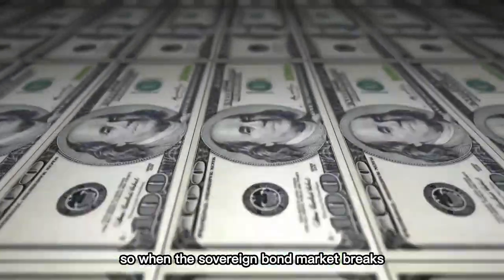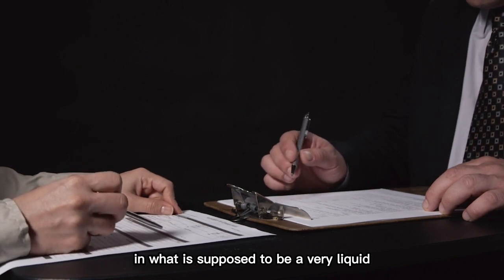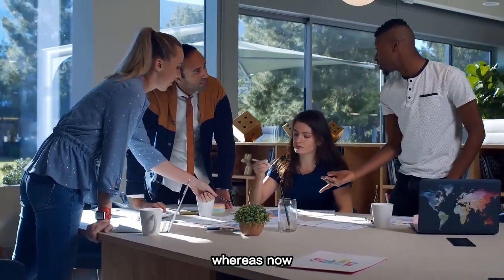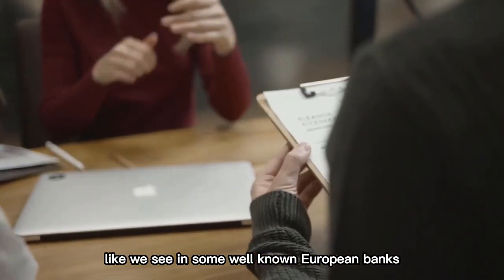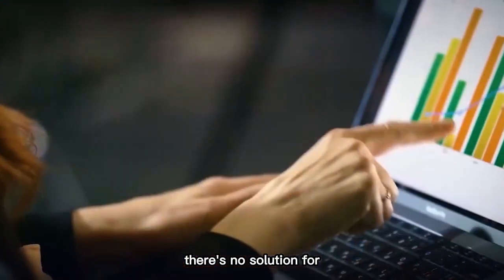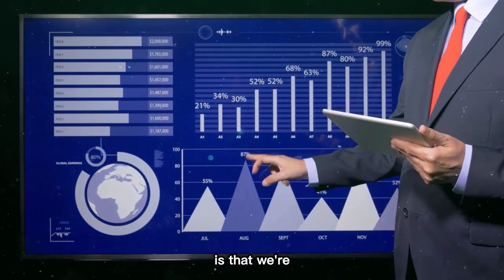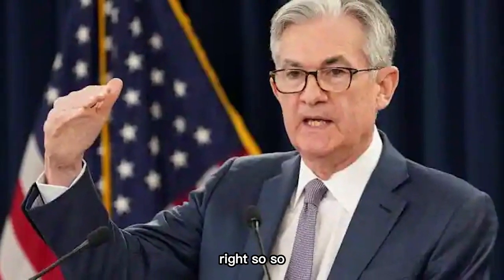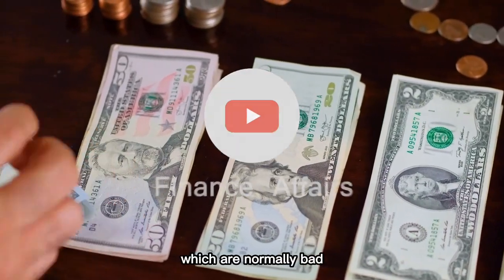The FED & BlackRock 2023 Prediction Already Started | Lyn Alden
Are you worried about the possibility of inflation and a recession in 2023? In this video, Lyn Alden explains what the Federal Reserve (FED) can do to prevent these economic issues from occurring. Alden suggests that the FED should carefully monitor the balance of payments and work to eliminate or significantly reduce trade and current account deficits in order to maintain the value of the currency. Additionally, Alden discusses the potential for the FED to implement targeted policies, such as raising interest rates or reducing the money supply, in order to prevent inflation and avoid a recession. If you want to learn more about how the FED can take action to stabilize the economy, be sure to watch this informative video.

If you're interested in business, finance, and investing, then you'll love our content. We cover a range of topics, including gold IRA investing, precious metals IRA, investing in gold and silver, economic growth and development, the economy, economic trends and indicators, inflationary pressure, housing inflation, recession, economic downturn, loan, mortgage, credit, insurance, and passive investing.

"The FED Should DO This To Stop INFLATION And Avoid Recession 2023" | Lyn Alden